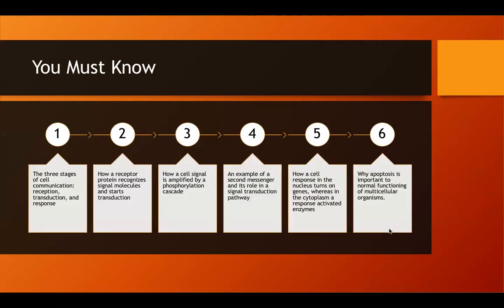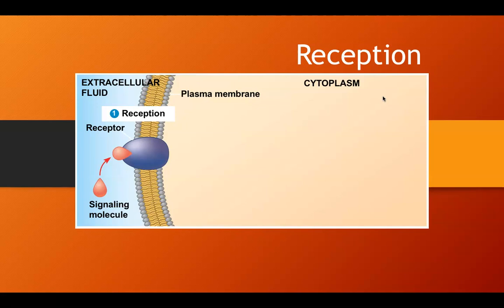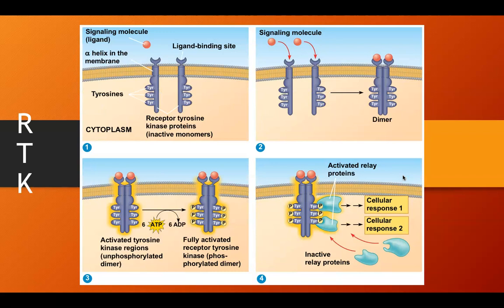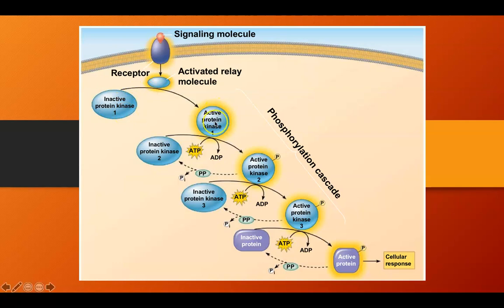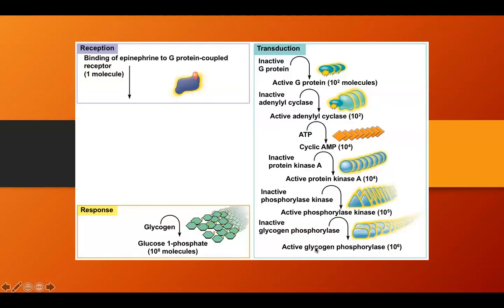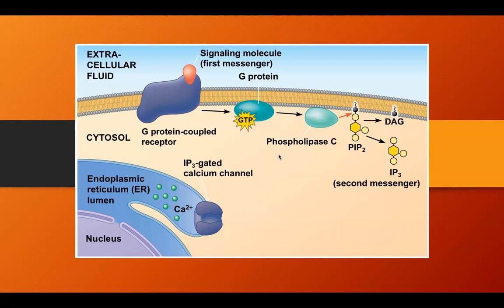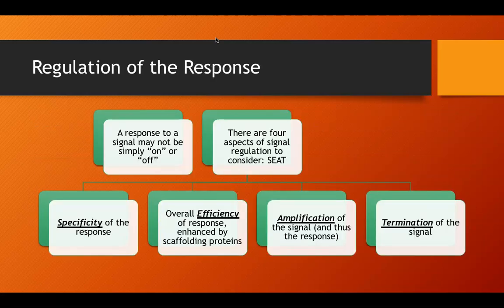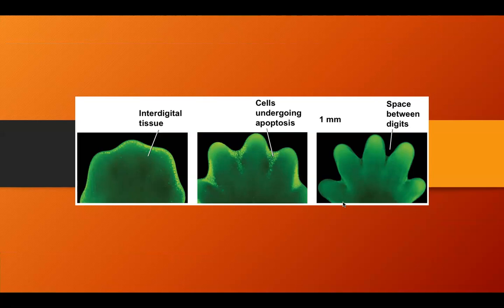Young Splaining Cell Communication Unit 4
Reception, Transduction, and Response in cells.
GPCR, RTKs,